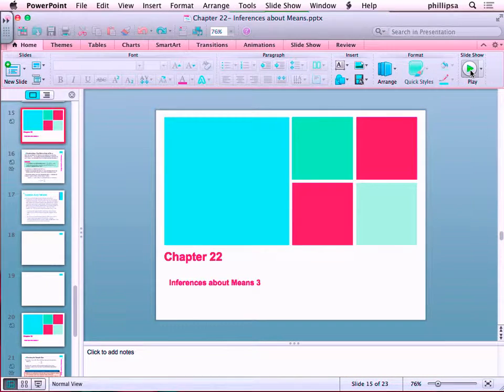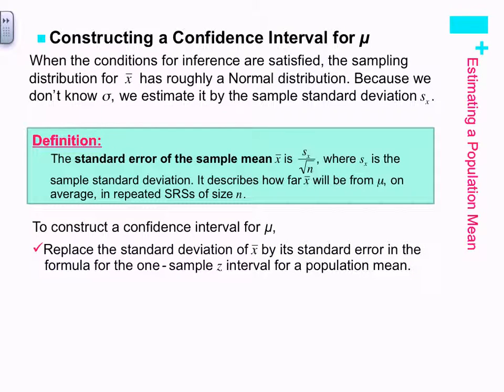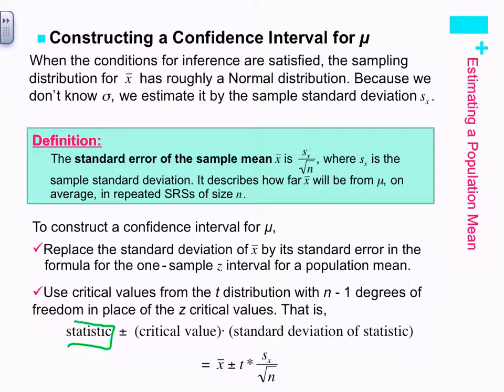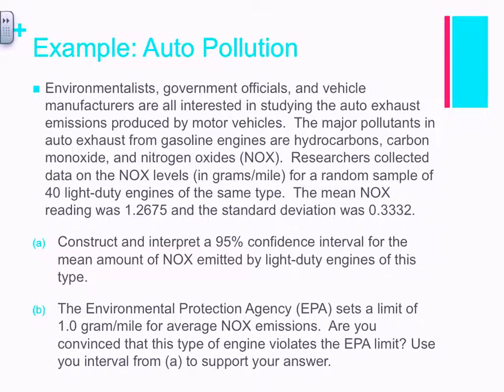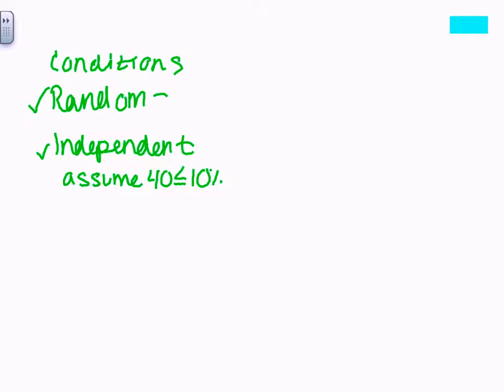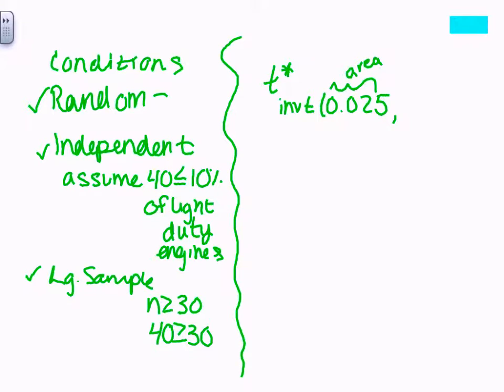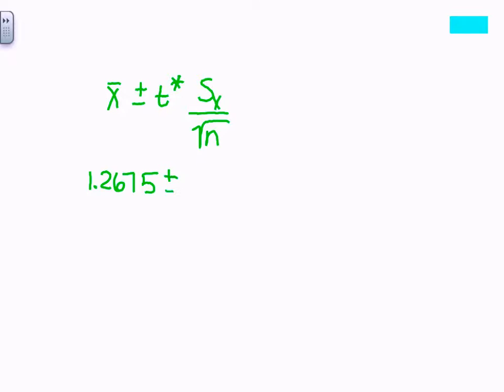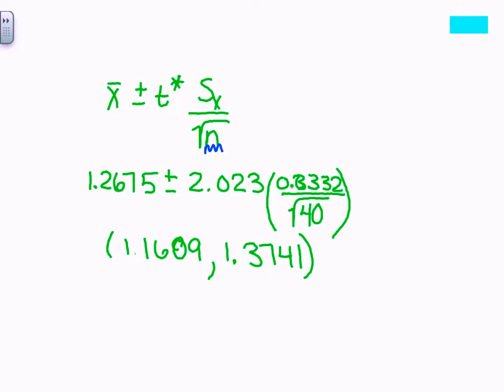Chapter 22 Inferences About Means 3